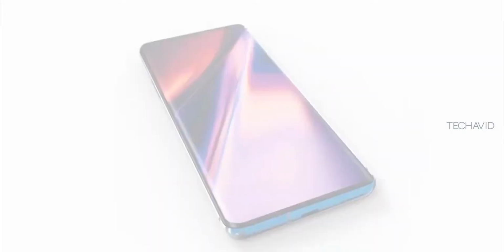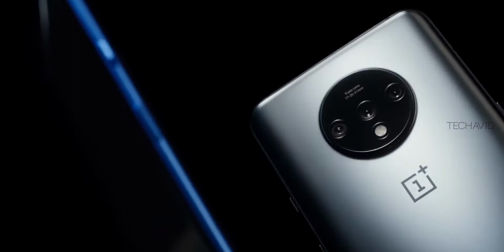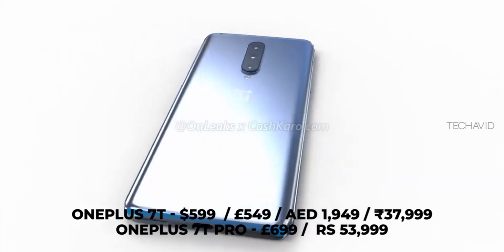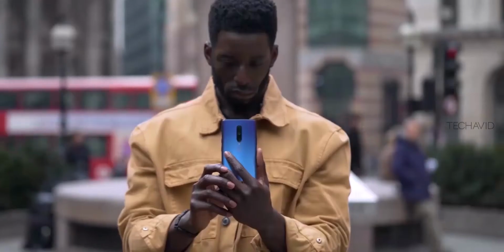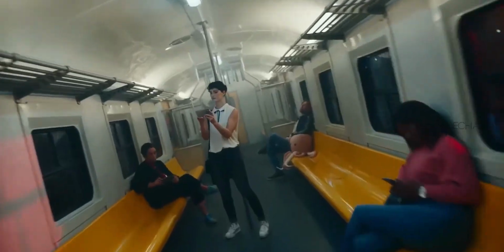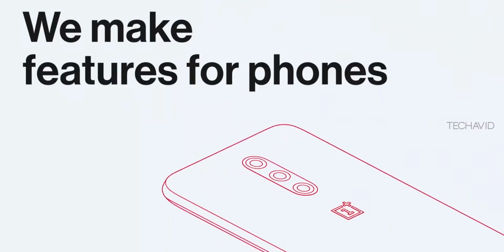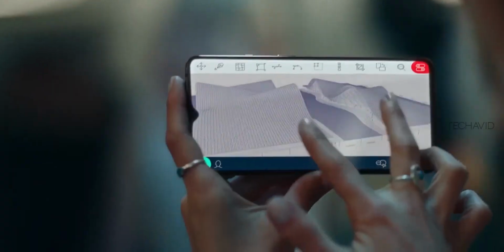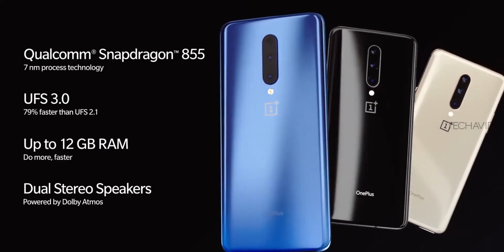Oneplus 8 & 8Pro - Latest leaks & complete specs we know so far.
Rumours of OnePlus 8 series have already started pouring in. A new leak suggests that the OnePlus 8 and the OnePlus 8 Pro are coming soon. Watch the video to know about the latest leaks and specs that we know so far.

OnePlus 8/8 pro: Release date, Price & Specifications